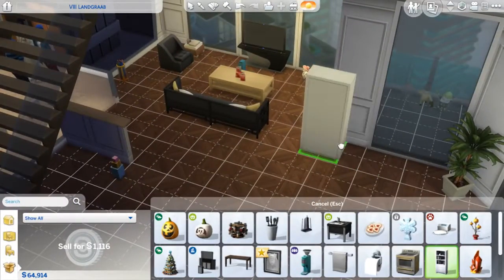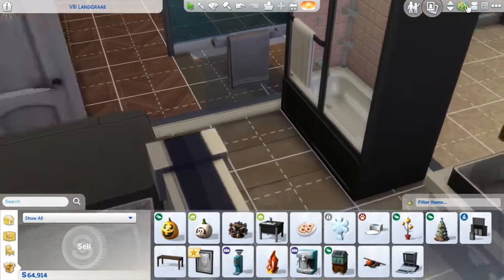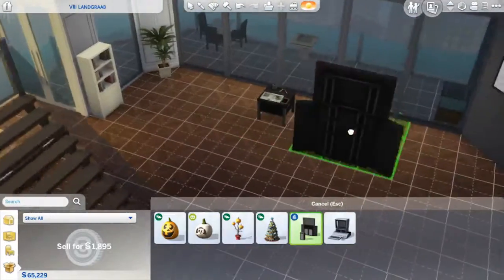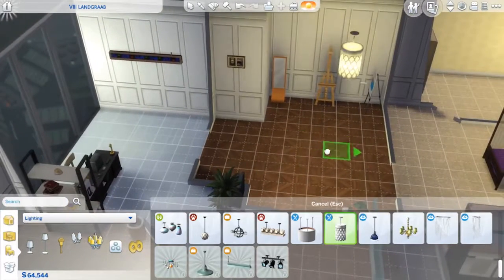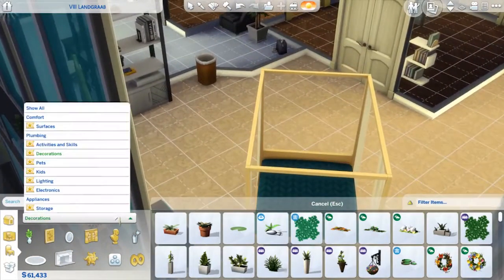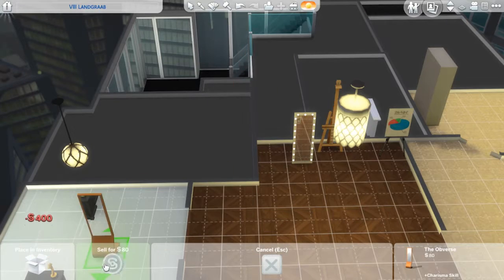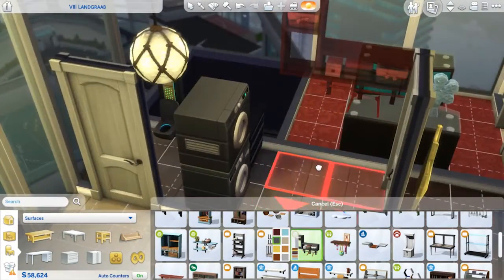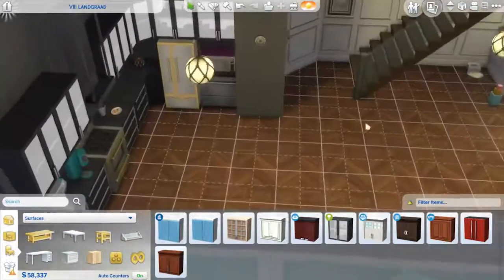The Sims 4 Ep. 82 - SETTLED IN AGAIN! (HD)